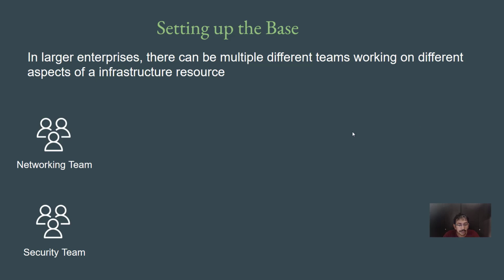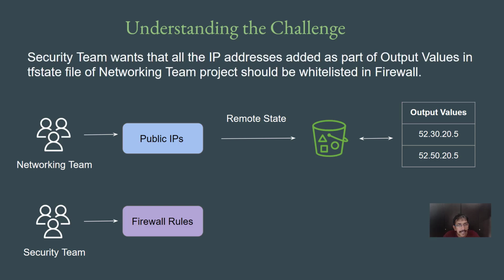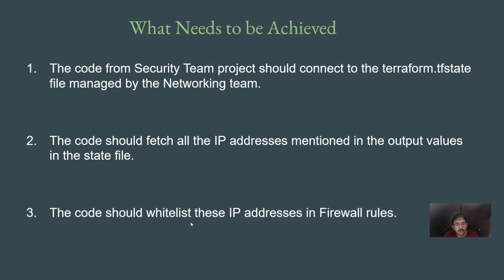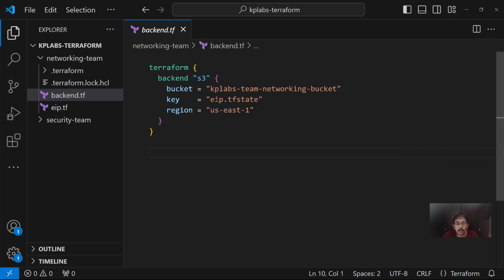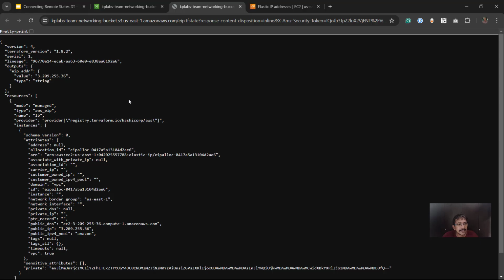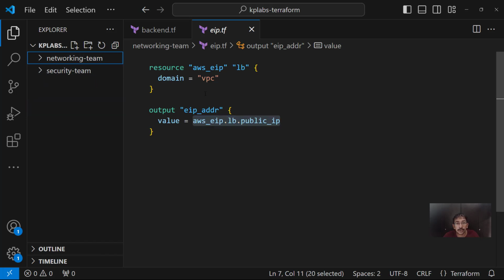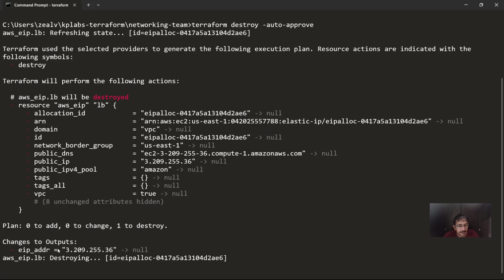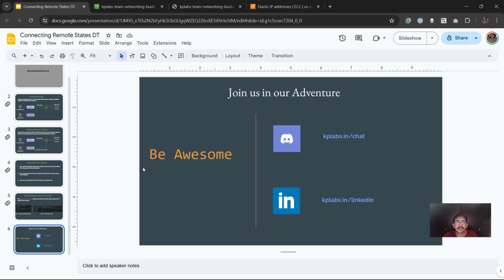Remote State Data Source in Terraform